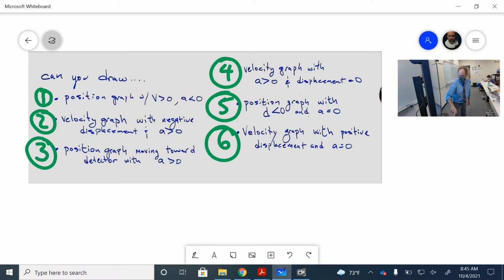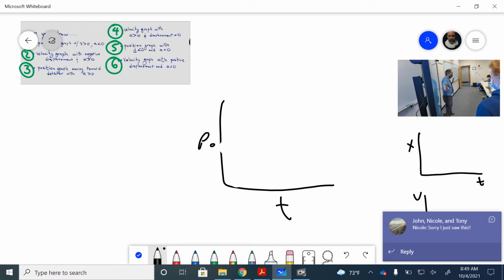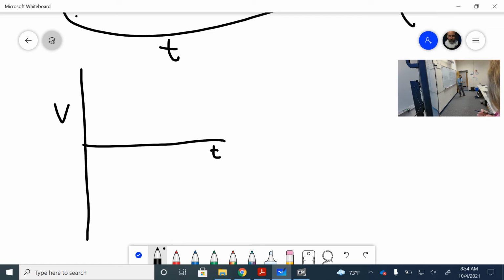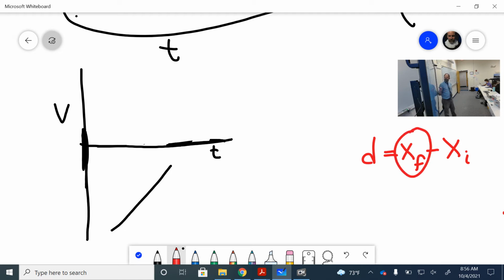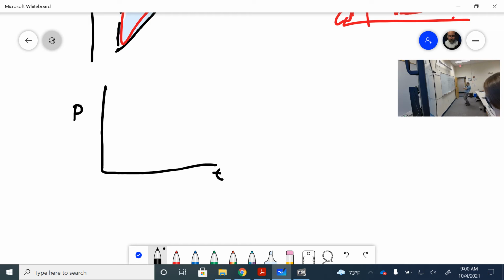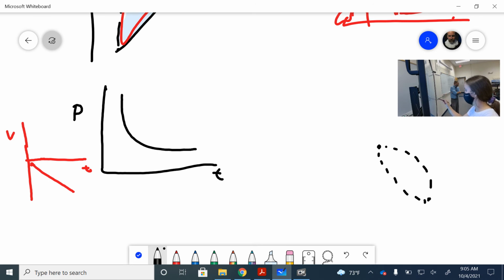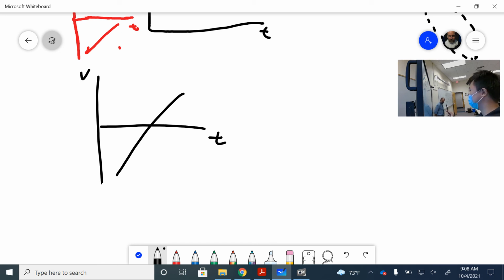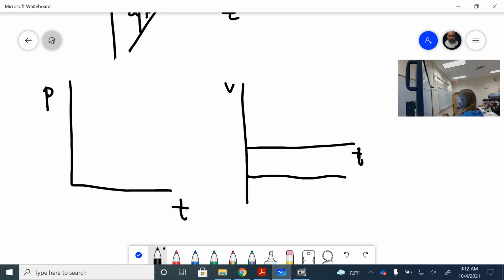2021 10 04 HPhys conceptual graphs